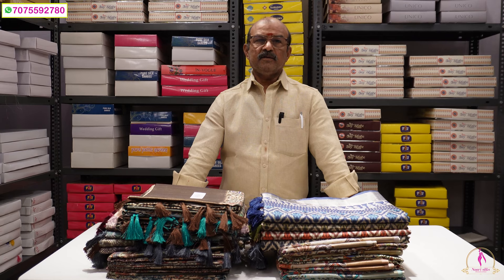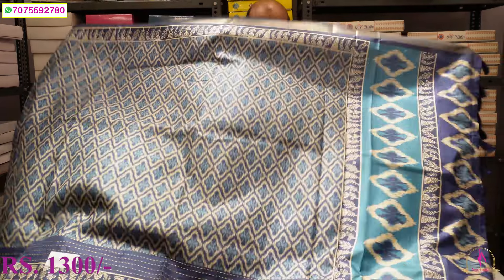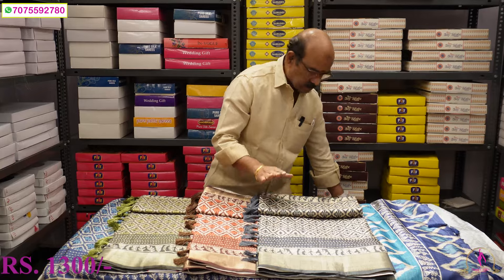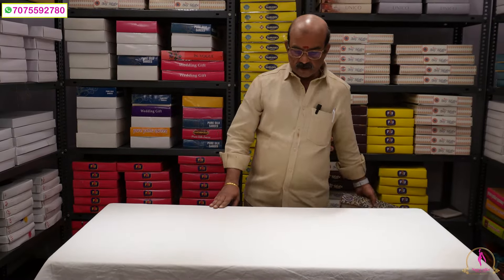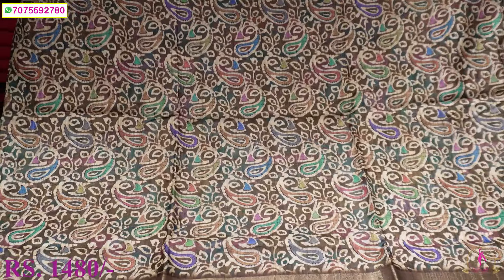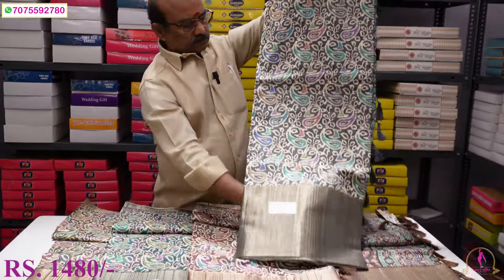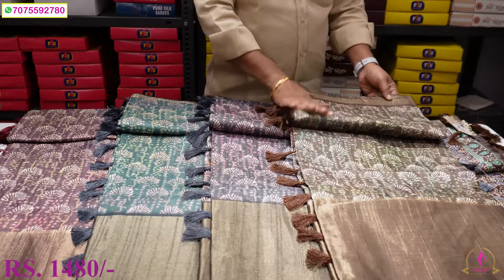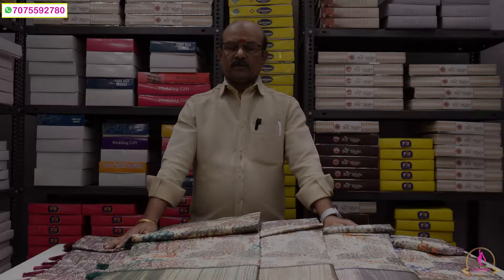Naari Silks - New Arrivals - Ghicha Silk - Hyderabad Sarees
SEND A SCREENSHOT ON WHATSAPP FOR ORDERS. (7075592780)

Resellers reach us out for sales opportunities.

ADDRESS :
PLOT.NO. 213, GROUND FLOOR
HMT SATHAVAHANA NAGAR, NEAR MEDPLUS PHARMACY
KUKATPALLY - 500072.